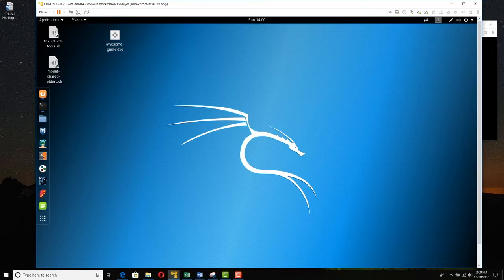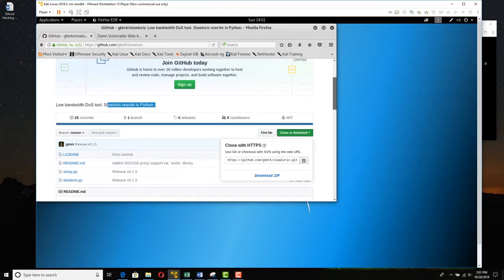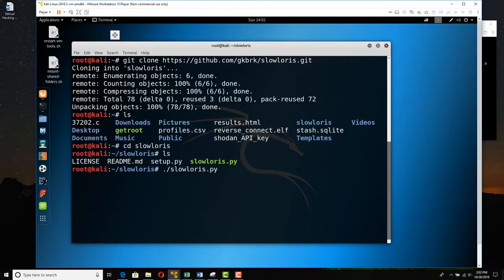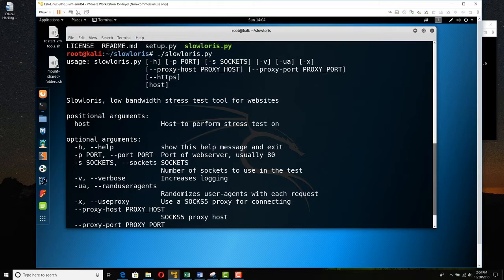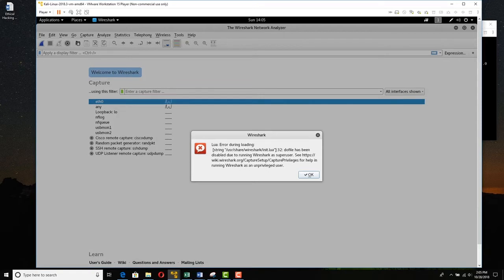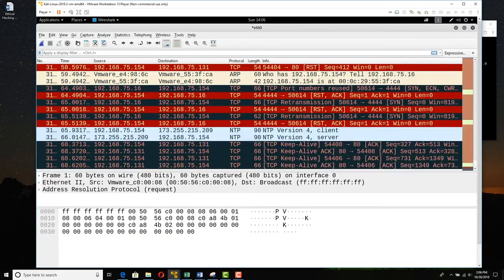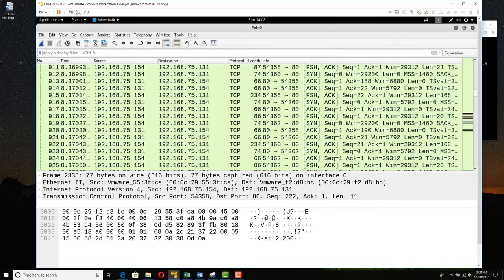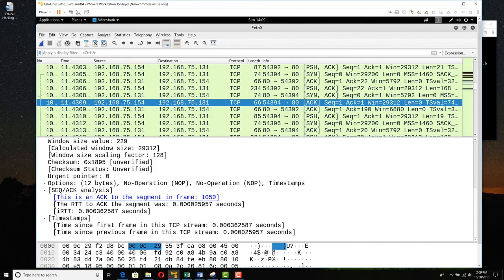Understanding Slowloris DoS Attacks: Implications and Defense Strategies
Join us in this detailed exploration and how to perform the Slowloris DoS attack, a type of denial-of-service attack that affects web servers by holding connections open for as long as possible. In this video, we’ll delve into how Slowloris works, why it's uniquely dangerous, and the types of servers that are most vulnerable to these attacks.

Key points we'll cover include:

Conceptual Overview: What is a Slowloris attack, and how does it function?

Impact Analysis: Understanding the potential impacts on business operations and web server performance.

Defense Mechanisms: Discussing effective strategies and tools to protect against Slowloris attacks, including proper configuration of web servers and the use of rate limiting and timeout adjustments.

Legal and Ethical Considerations: Highlighting the importance of ethical behavior in cybersecurity and the legal repercussions of launching unauthorized attacks.